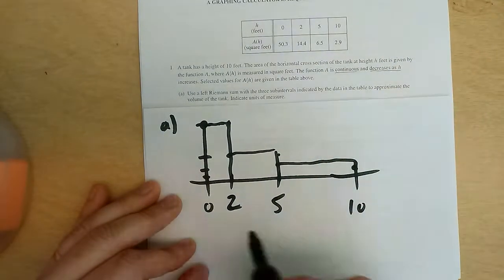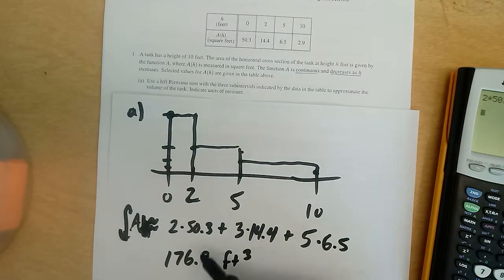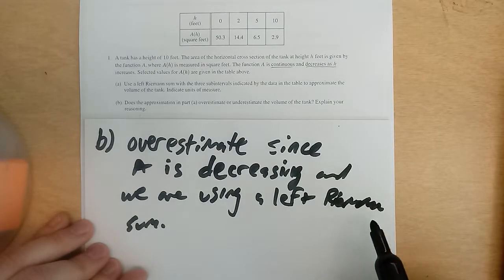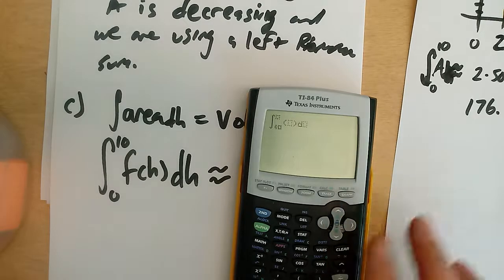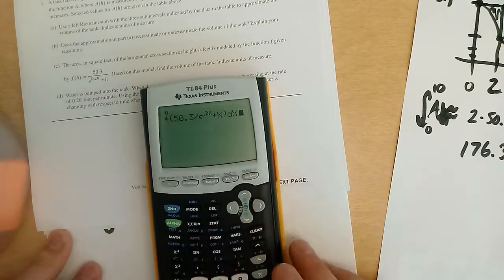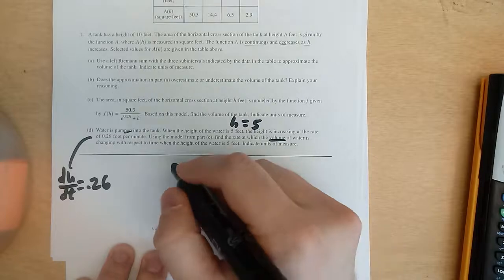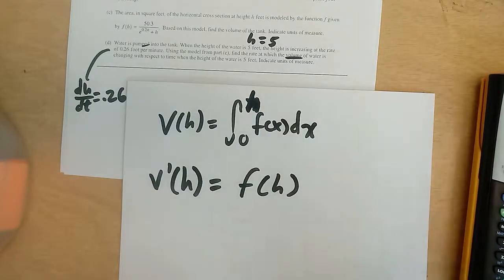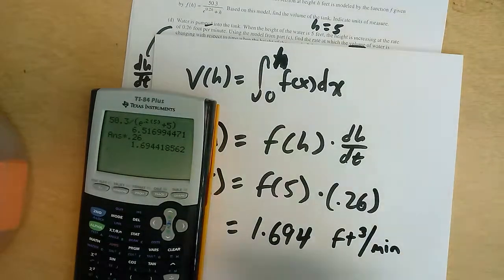2017 AP Calc AB FRQ 1